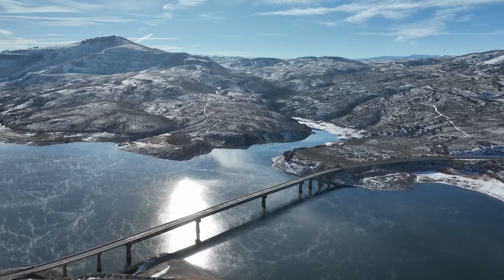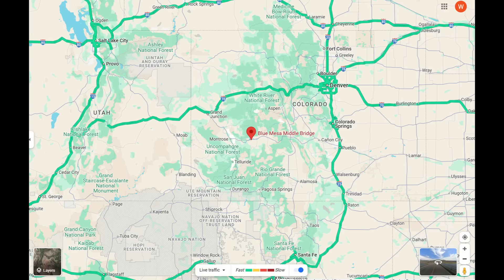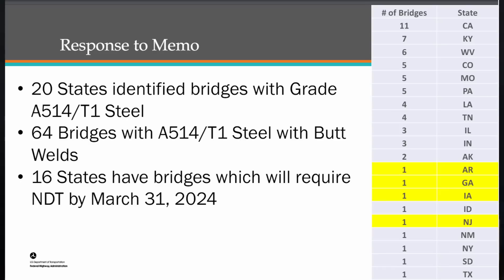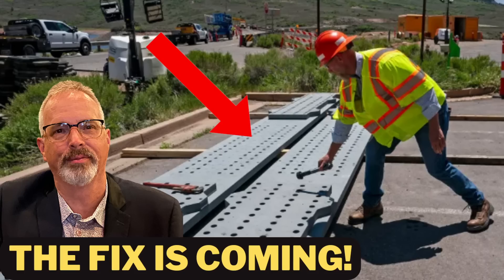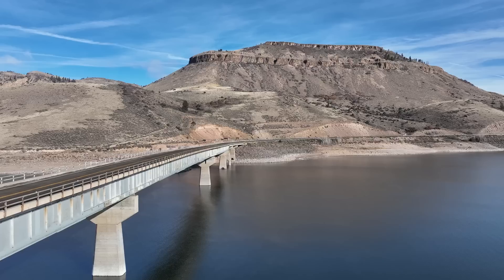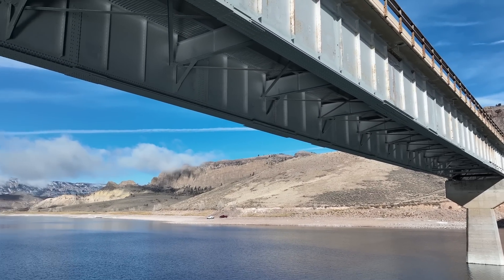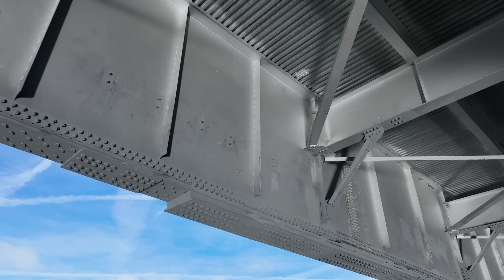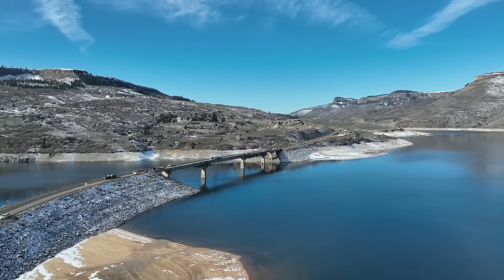Drone Footage Showing Repairs to Middle Bridge and Lake Fork Bridge on US 50 in Colorado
In this video, I discuss what what is being done to repair the US-50 bridges (Middle Bridge and Lake Fork Bridge)  following its sudden closure in western Colorado earlier this year.  At this point, repairs have been completed for the Middle Bridge.  Repairs are expected to be completed for the Lake Fork Bridge in December 2024.  Also included in this video is some great drone footage detailing the repair work form a flight that I commissioned and had performed on November 22, 2024.

The Disappearing Spoon
Neale Martin – Catastrophe Theory
Skunkworks
Antifragile – Nassim Taleb
How to Keep an Open Mind – Sextus Empiricus

Links to News Sources:
News Stories